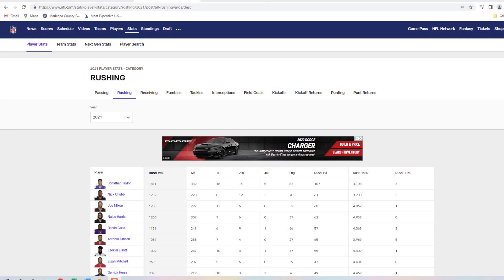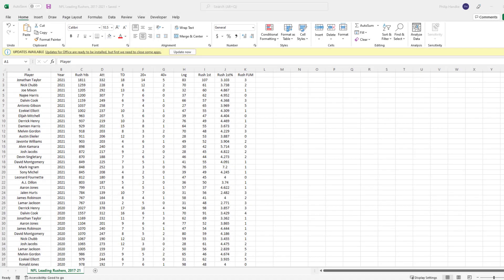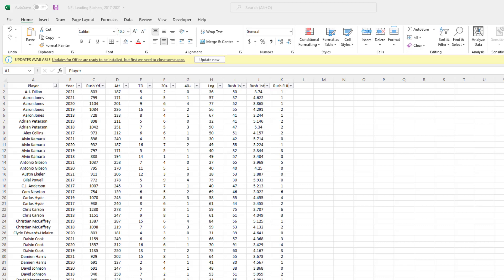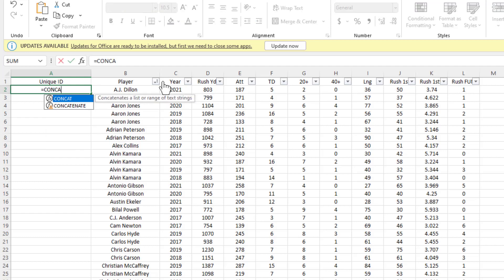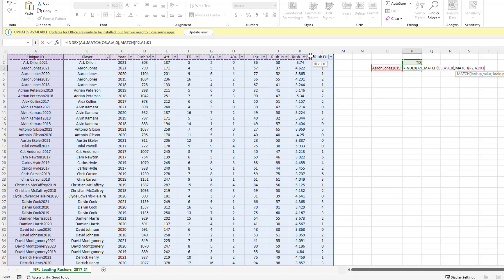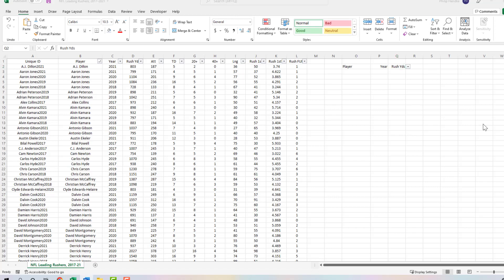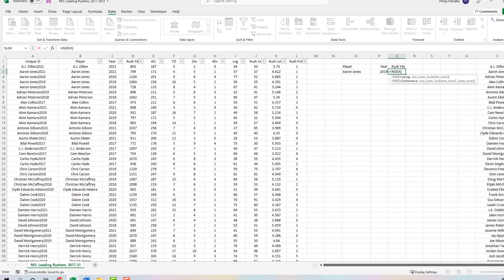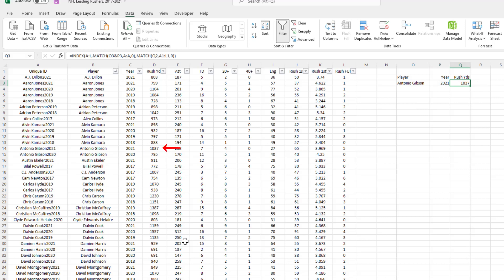INDEX/MATCH, Unique Identifiers, and Other Data Analysis Tools in Excel (Part 1 of 2)